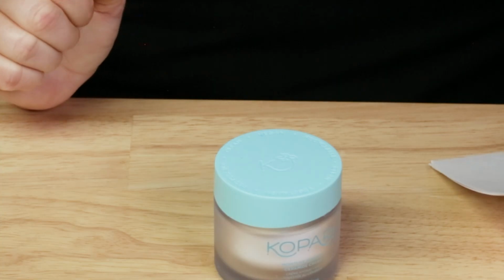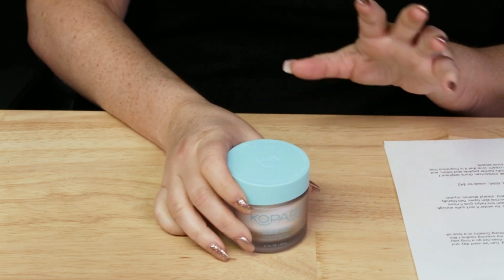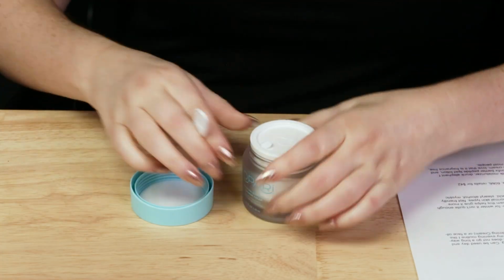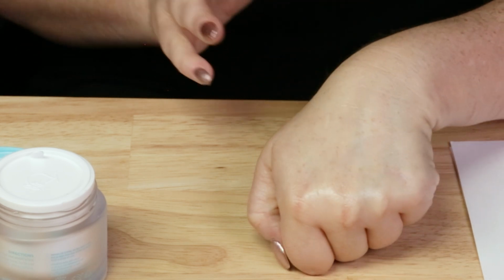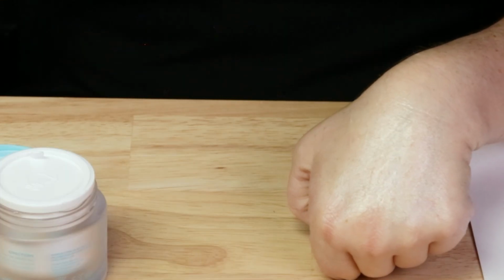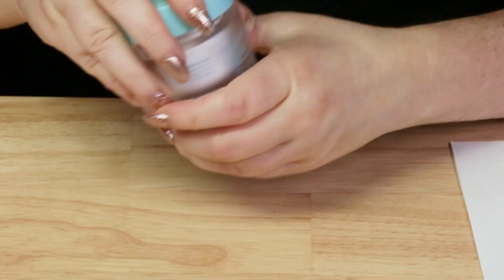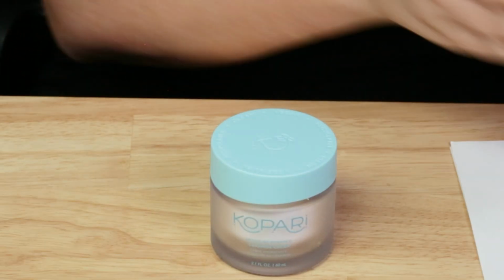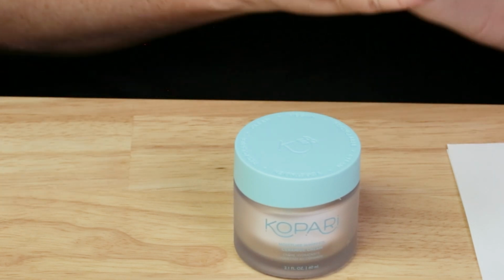Kopari Beauty Moisture Whipped Ceramide Cream Moisturizer Review & How to Use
Kopari Beauty Moisture Whipped Ceramide Cream Moisturizer
At Ulta